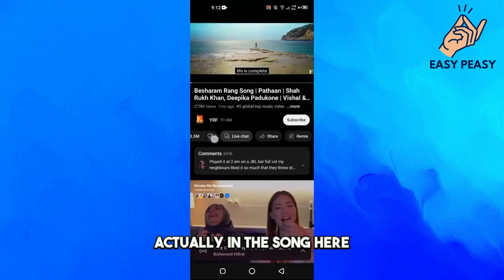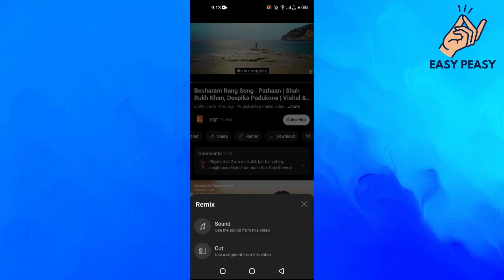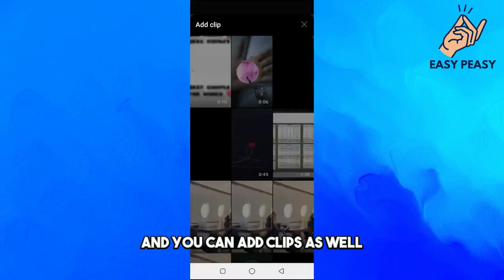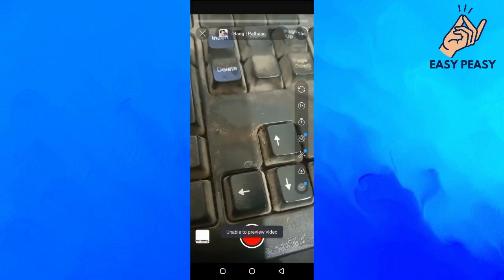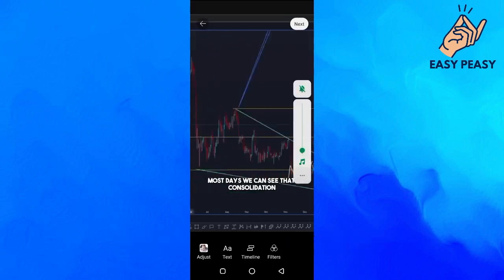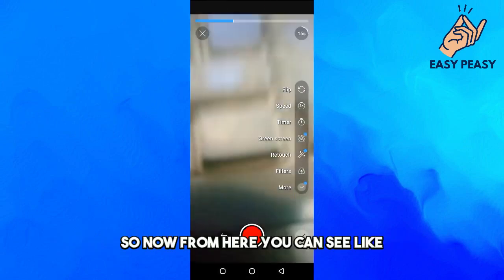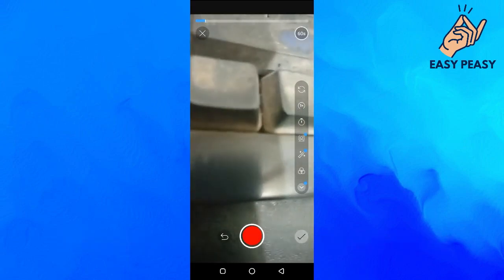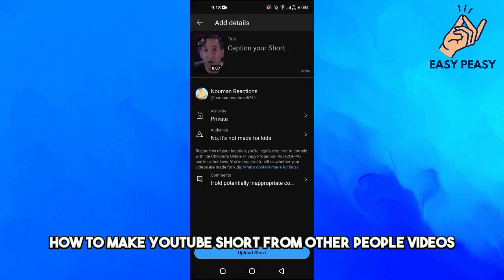How to Make YouTube Shorts From Other Peoples Videos? (2023)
How to Make Youtube Shorts Video (2023)